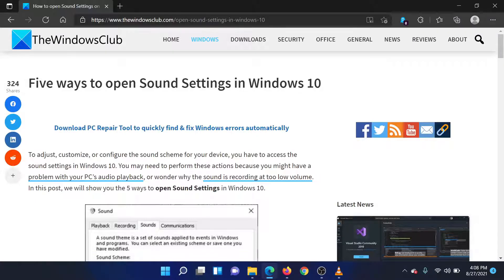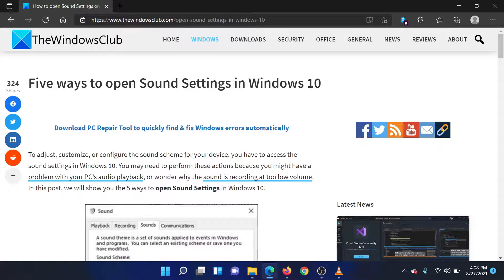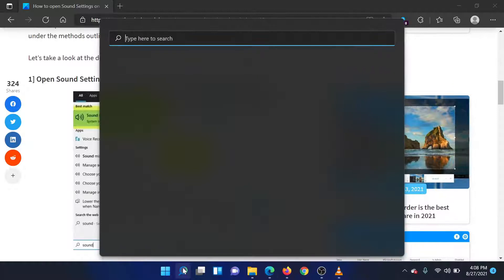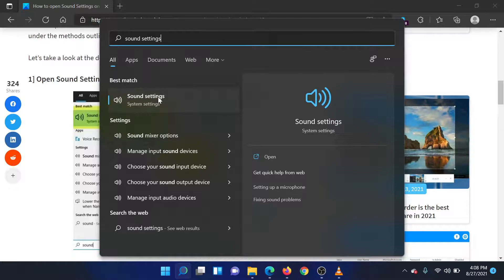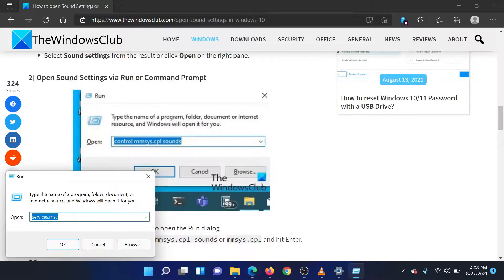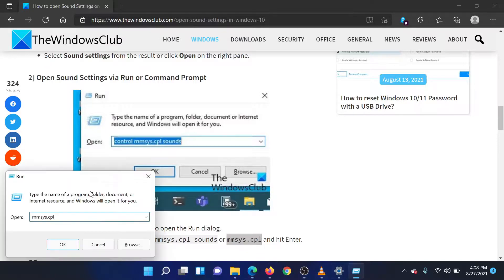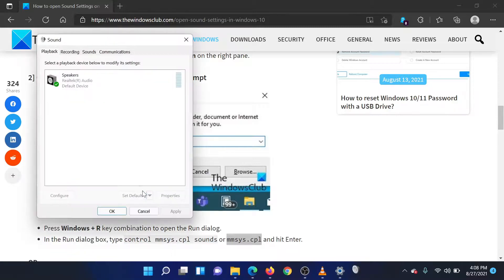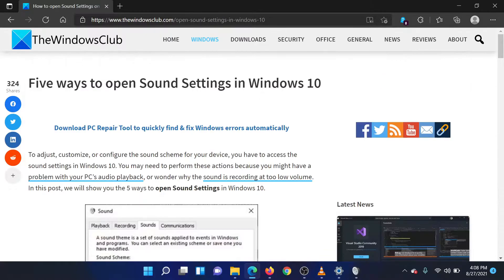How to open Sound Settings in Windows 11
To adjust, customize, or configure the sound scheme for your device, you have to access the sound settings in Windows 11/10. You may need to perform these actions because you might have an issue with your PC’s audio playback, or because you wonder why the sound is recorded at too low a volume. In this video, we will show you the 5 ways to open Sound Settings in Windows 11/10.

1] Open Sound Settings via Search

2] Open Sound Settings via Run or Command Prompt

3] Open Sound Settings via Sound icon on Taskbar

4] Open Sound Settings via Settings app

5] Open Sound Settings via Control Panel

Timecodes:
0:00 Intro
0:21 Search for Sound Settings in Windows Search bar
0:32 Through Run window